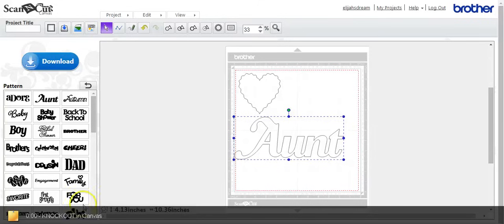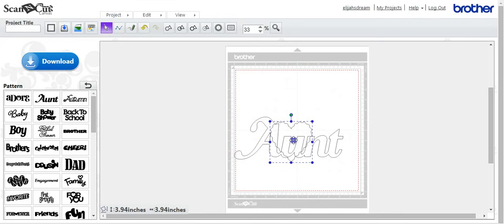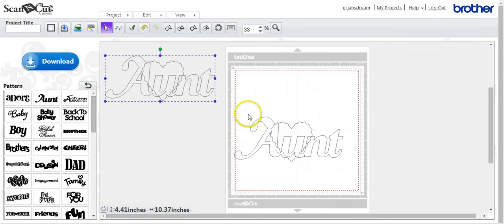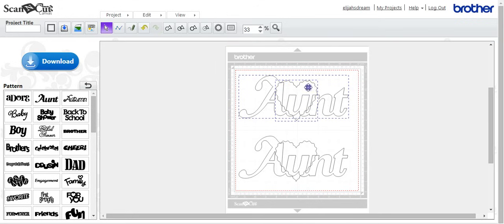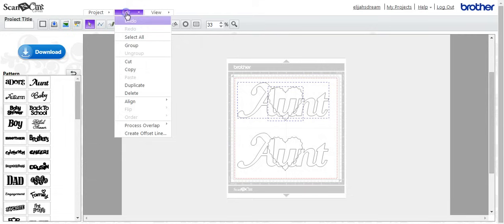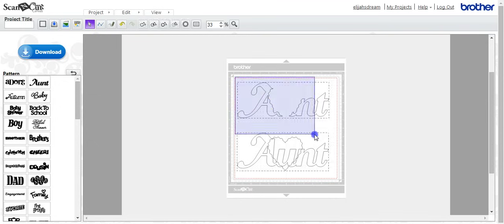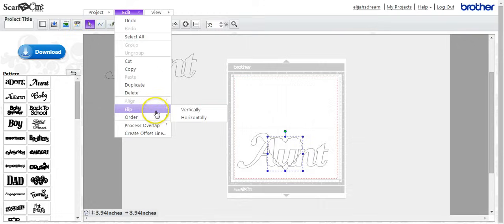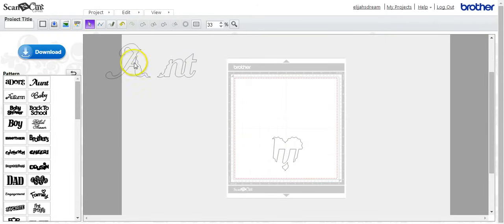Knockout in Canvas by Jen Blausey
This is a video for Brother Scan n cut users to create the Knockout design This is a YOUtube Channel for anyone that has the ScanNCut, SCAL4, Canvas software, or general questions on any of those. We make tutorials directed to the title, meaning Jen Blausey tut's will speak only about what is in the title., So if you want to know about SCAL4 and how to "breakapart" THAT is all you will see. Not a 15-30 min video where you listen to me blab about the weather, NOT GONNA HAPPEN, your time is valuable. Please visit our Facebook page for custom tutorials directed to what you would like to see.